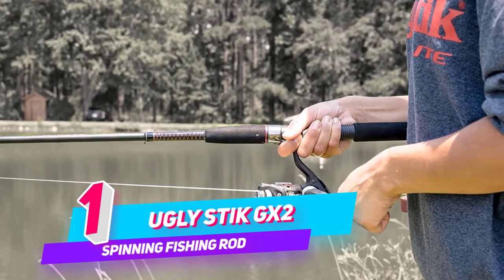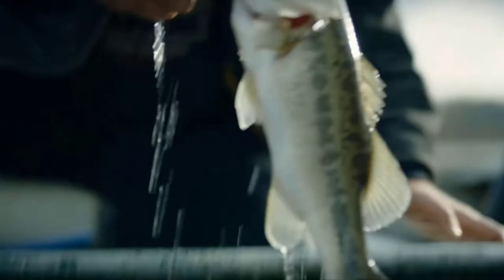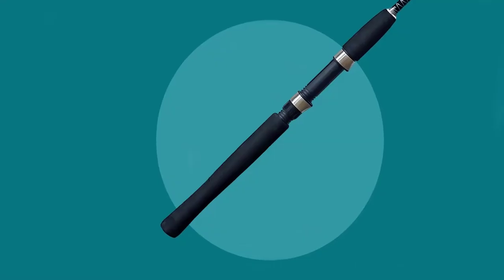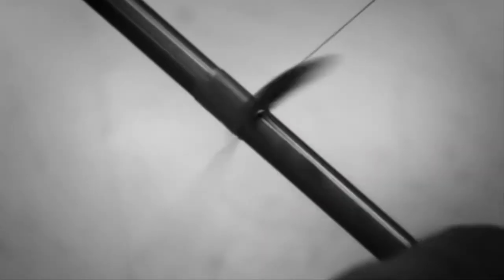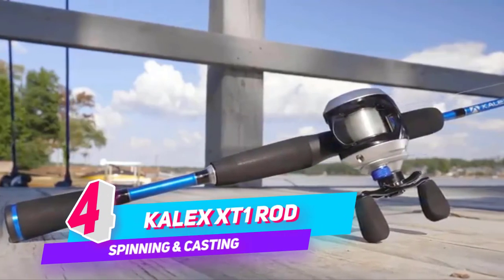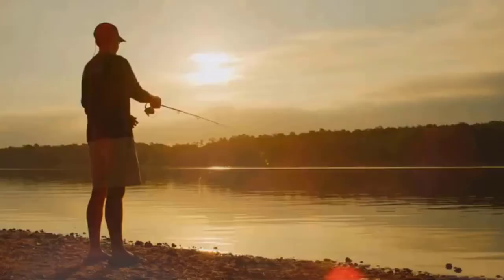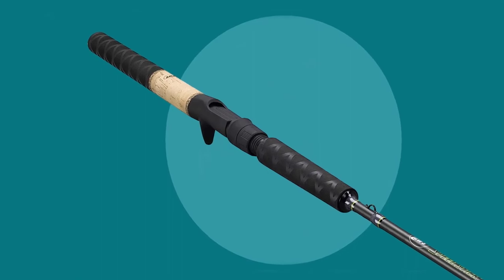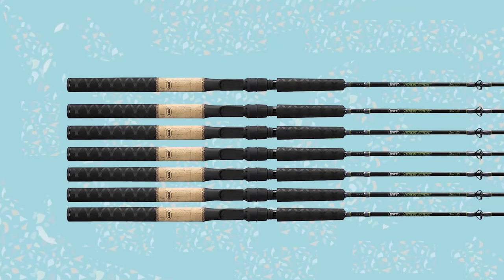Top 5 Best Ultralight Fishing Rod Review in 2022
Best Ultralight Fishing Rod
1. Ugly Stik GX2 Spinning Fishing Rod
2. Zebco Rhino Tough Glowtip Spinning Fishing Rod
3. St. Croix Rods Triumph Spinning Rod
4. Kalex XT1 Rod - Spinning & Casting
5. Lew's Speed Stick Flat Line Trolling Walleye Rod